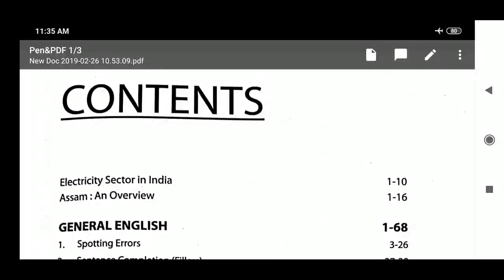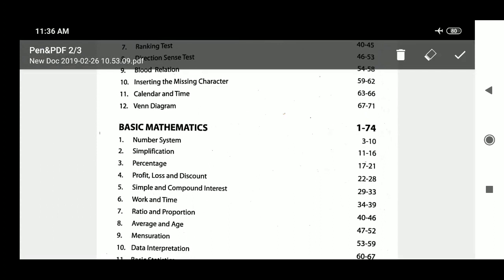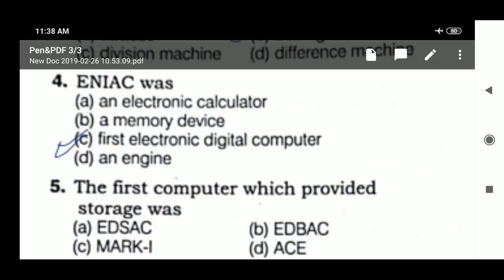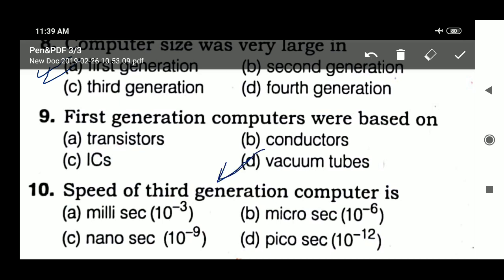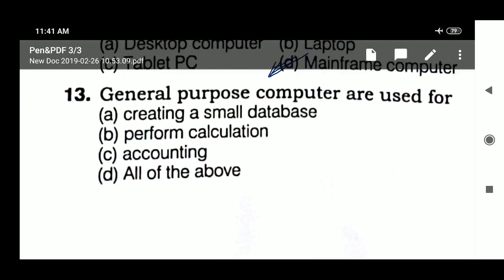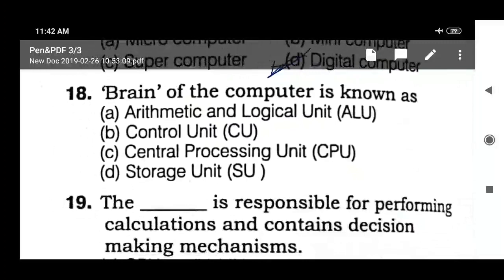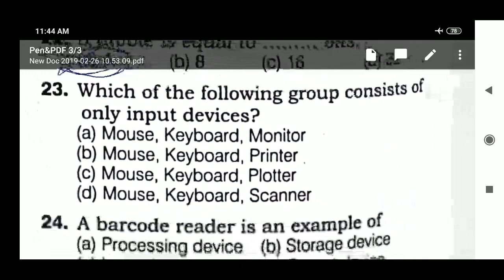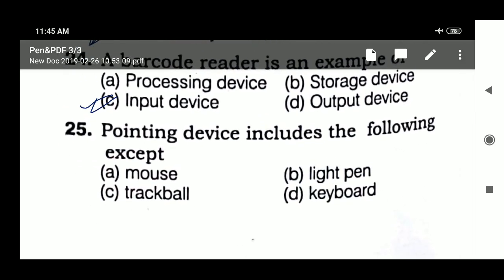APDCL EXAM || ASSAM 2019 || BASIC COMPUTER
APDCL exam 2019, office cum field Assistant questions, APDCL assam, apdcl exam previous year question paper, apdcl exam computer question